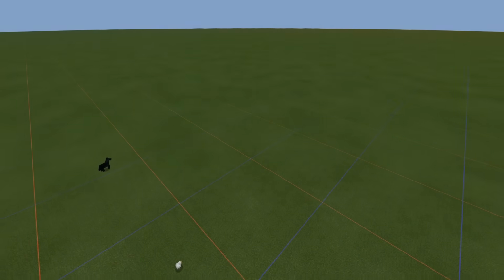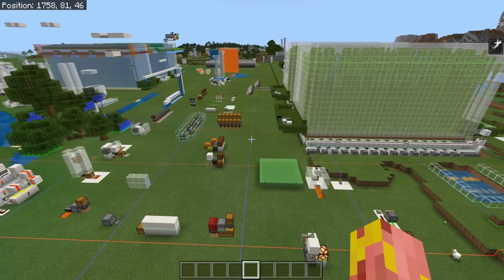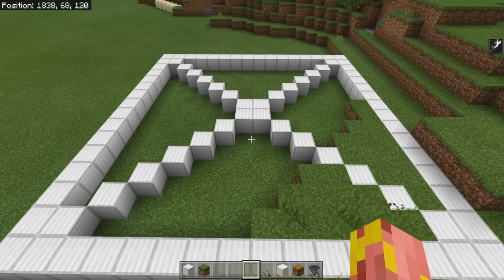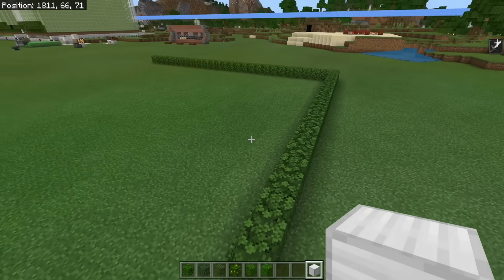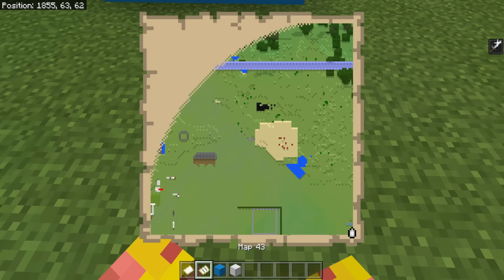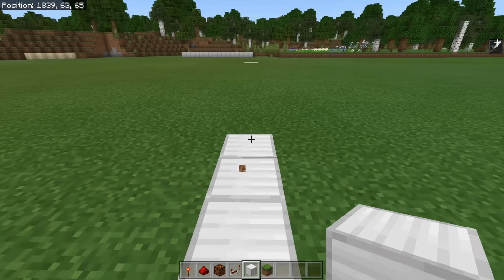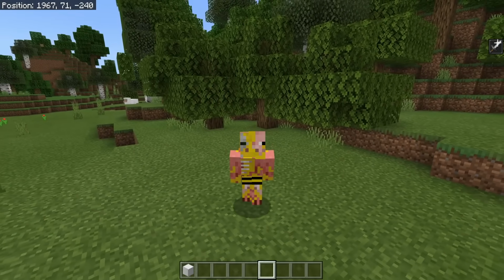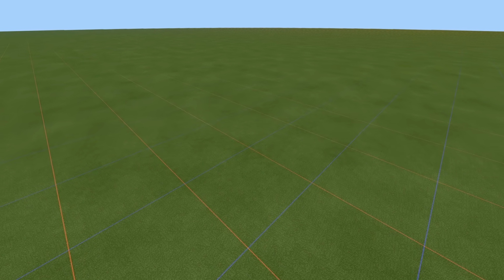How To FIND CHUNK BORDERS Tutorial! 10 Simple & Easy Ways! Minecraft Bedrock Edition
Welcome to another Bedrock Edition Tutorial video! Today i show you 10 simple and easy ways to find chunk borders in Minecraft Bedrock! These are super easy and simple methods any survival player can do! It helps out the channel a ton :D

What's the next thing you want me to do? Let me know in the

Chunkbase!

Chunk border resource pack:
@foxynotail has a new resource pack that shows chunk borders and more:)